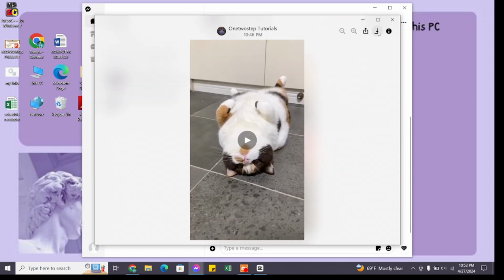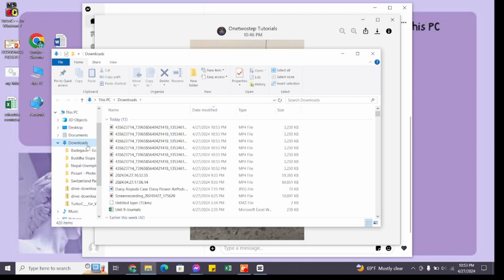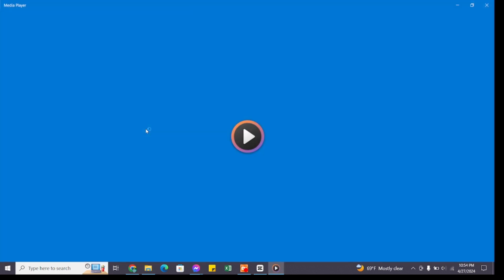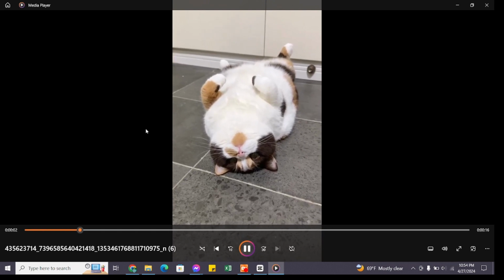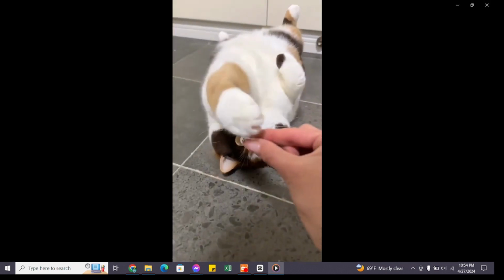How to Download Video From Messenger to Computer (2024)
Learn how to download videos from Messenger directly to your computer with this simple tutorial. Whether you're looking to save memorable conversations or important videos sent by friends and family, this video will guide you through the process of downloading any video from Facebook Messenger to your PC or Mac. Get ready to save those special moments in just a few clicks!